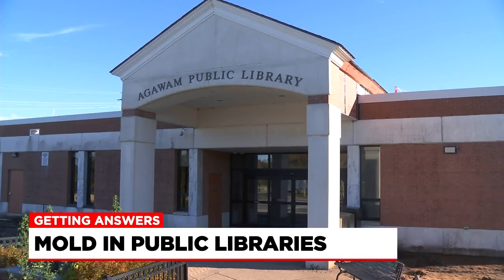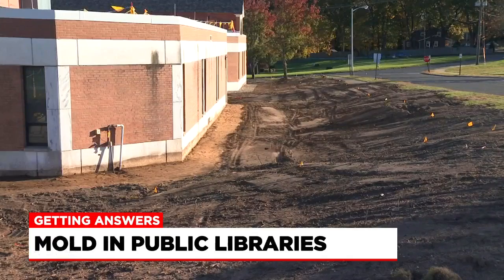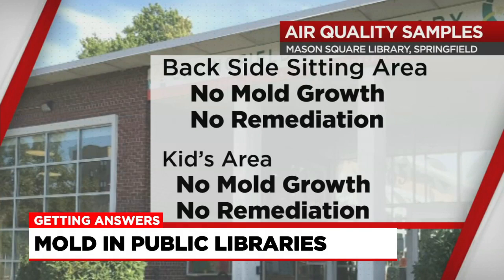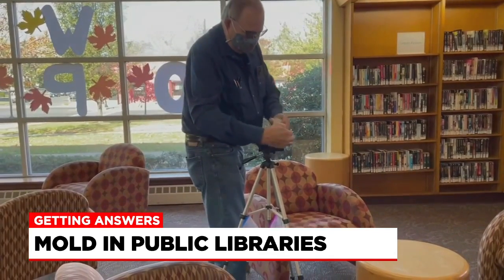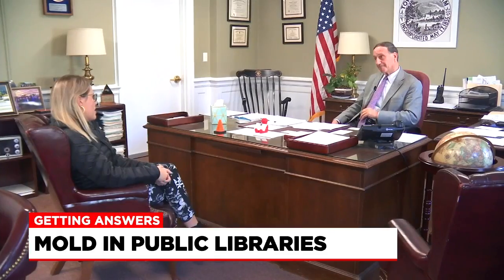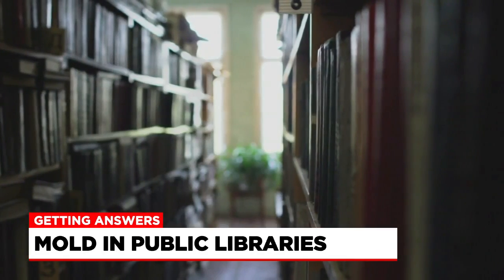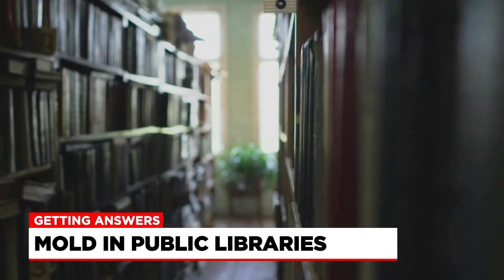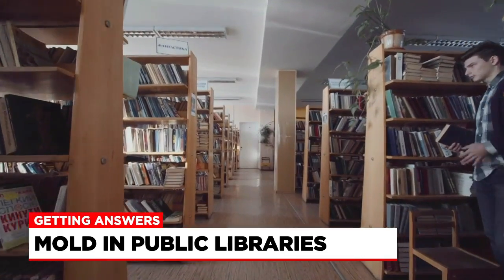Getting Answers: mold in public libraries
In September, city officials announced the Agawam Public Library will be closed indefinitely. Recent air quality tests showed mold in four areas of the building.